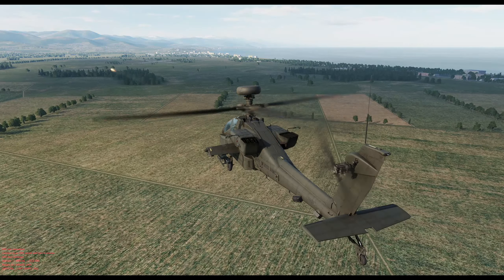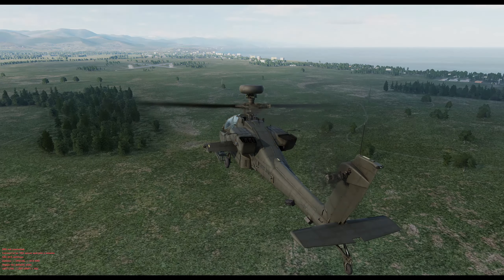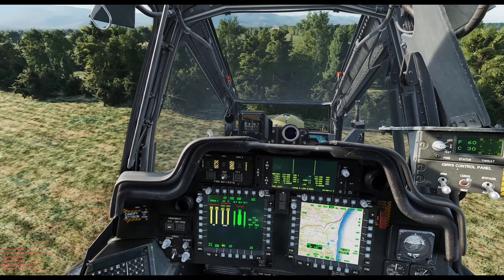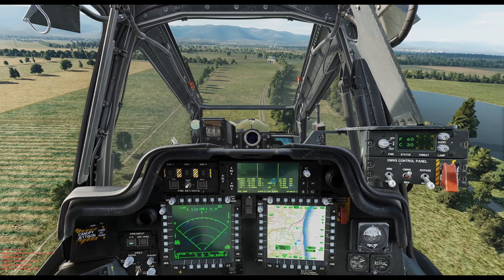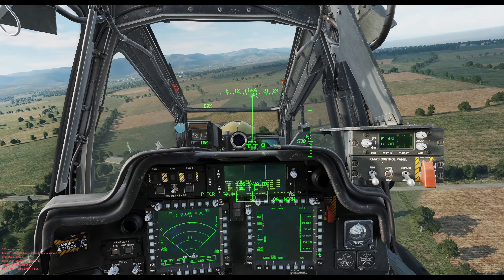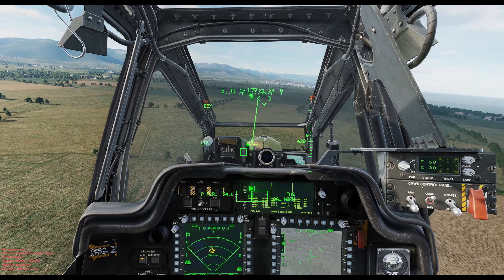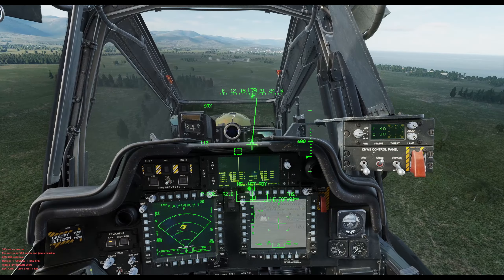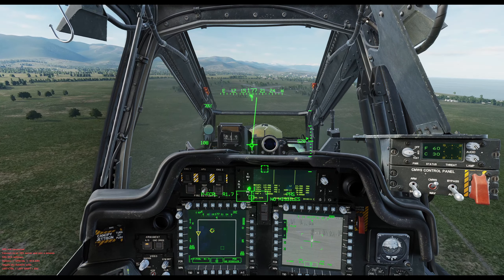DCS AH-64D Apache Advanced FCR Tutorial Part 2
Shows how to slave the fcr to the phs and link the phs to the tads.